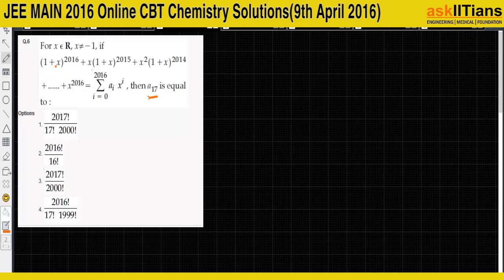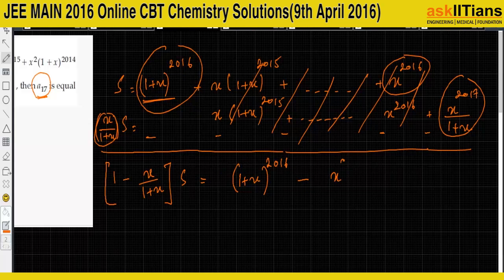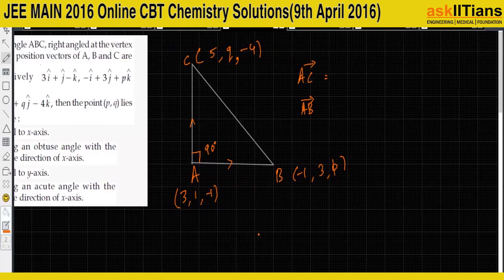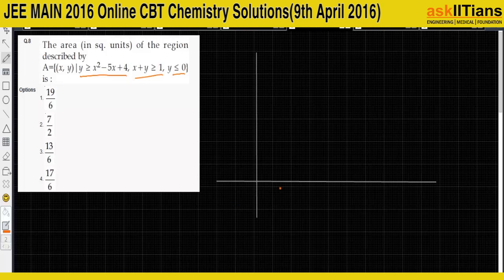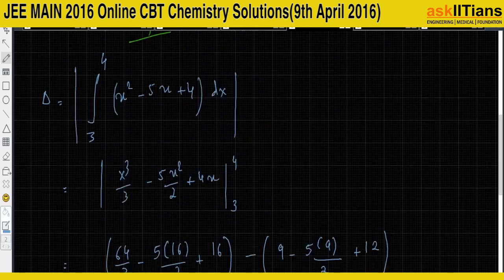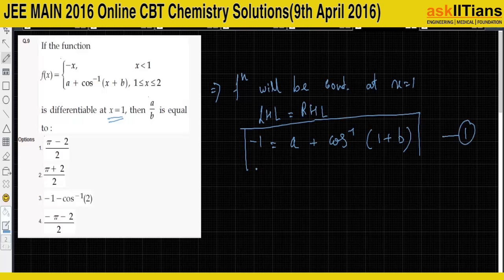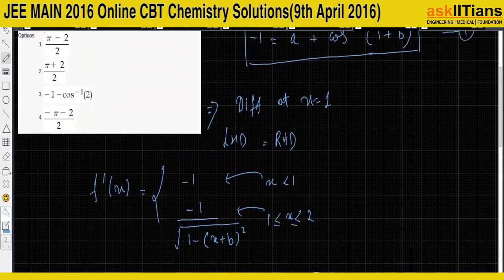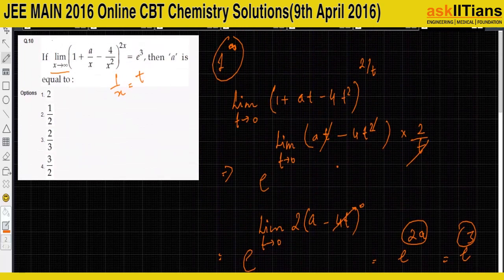JEE MAIN 2016 Online CBT Mathematics Video Solutions - Q6-Q10